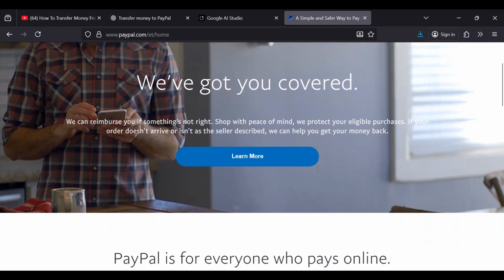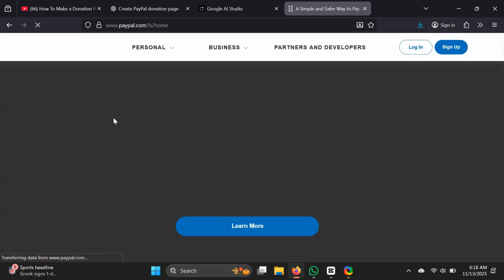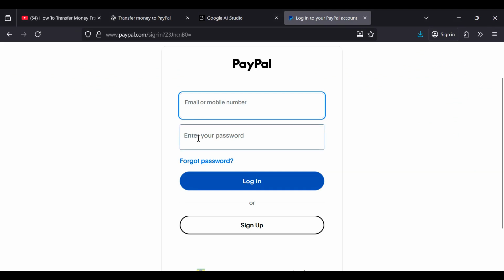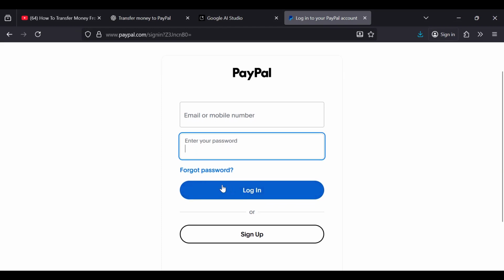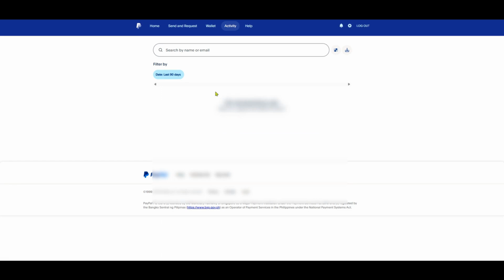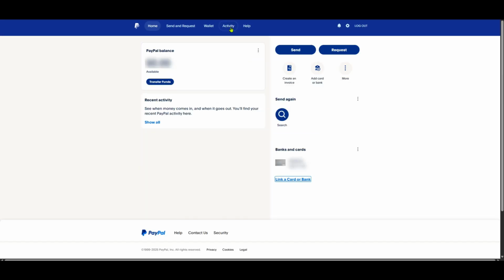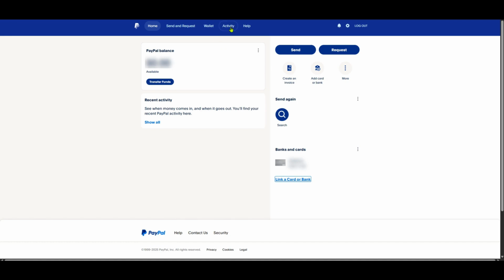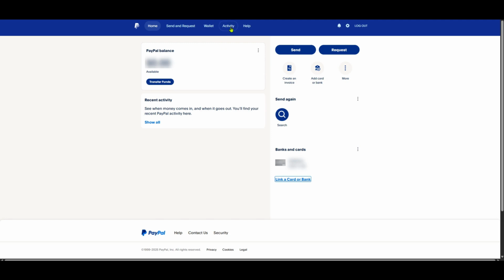How To Cancel A Paypal Transaction On A Bank Transfer [2026 GUIDE]